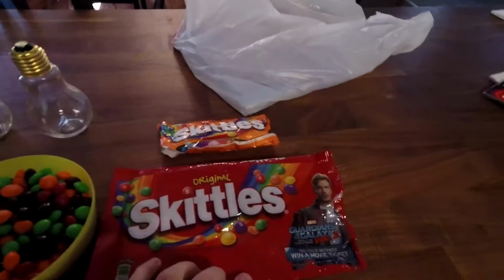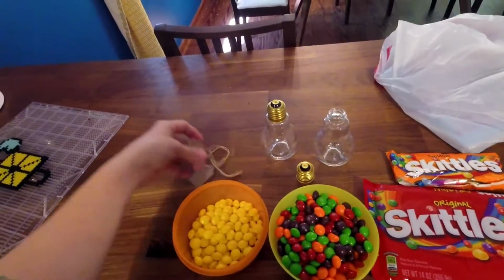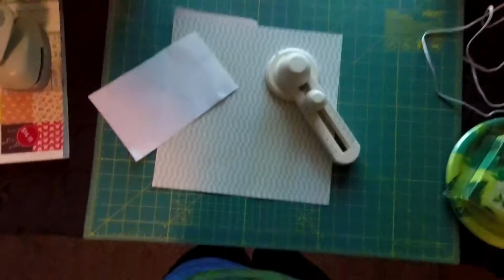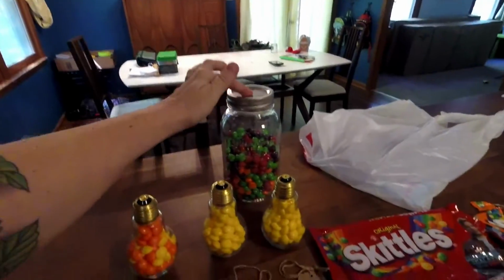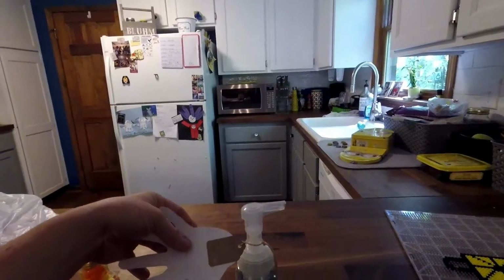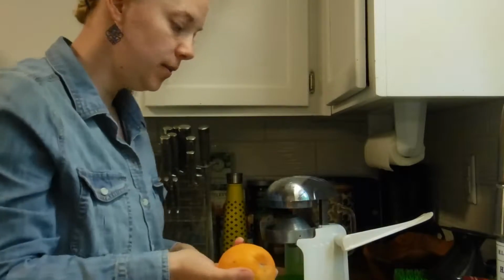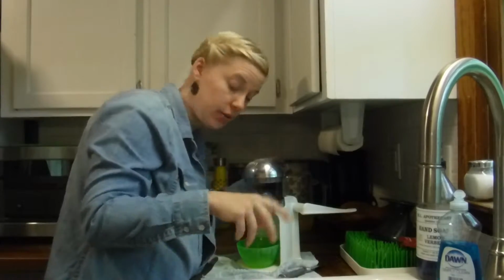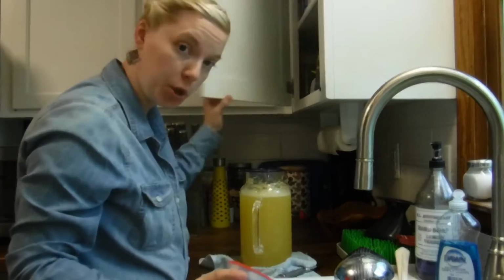teachers gifts/ lemon, orange, limade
Here are a few great ideas for teachers end of the year gifts or just showing them you care. Also how to make a refreshing summer drink